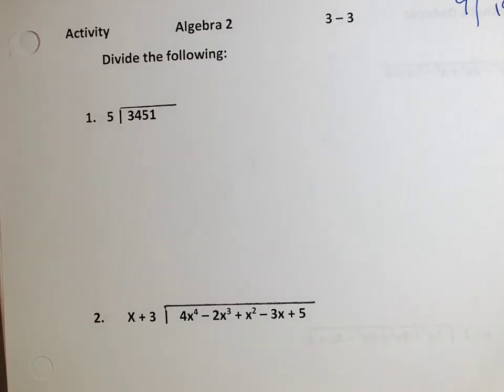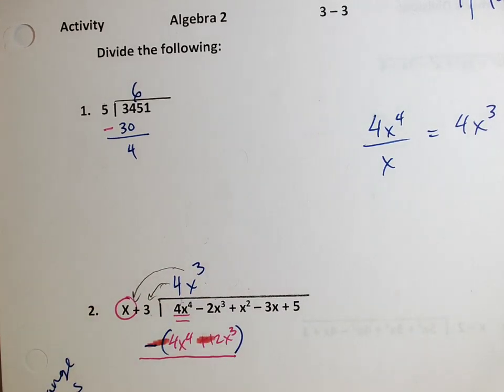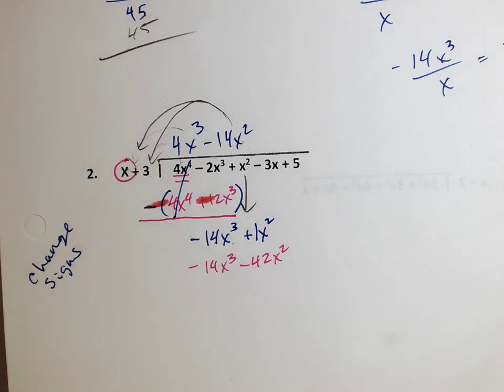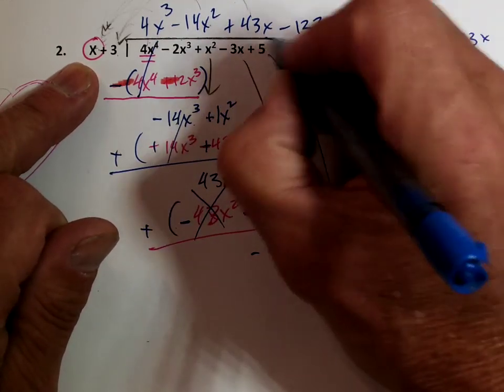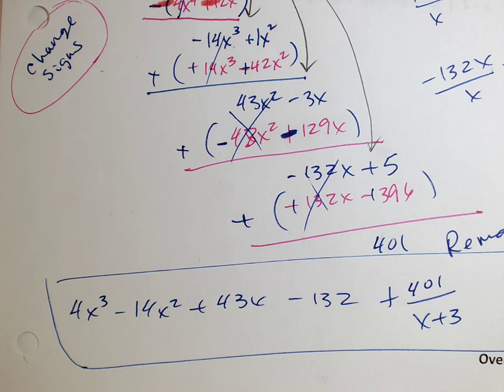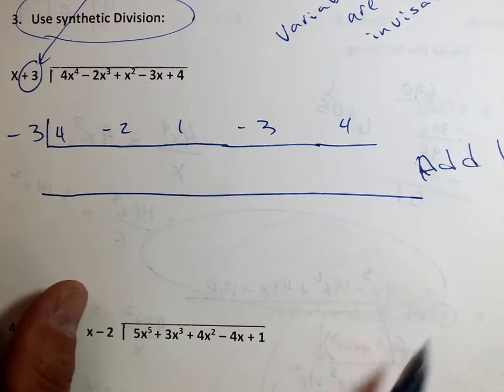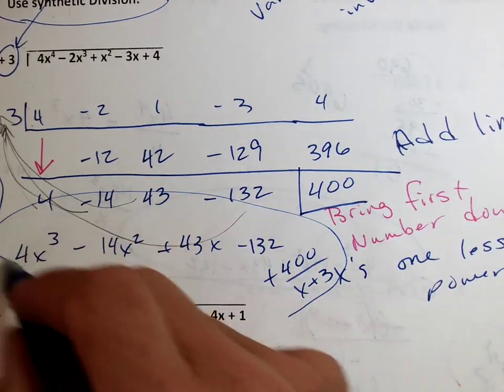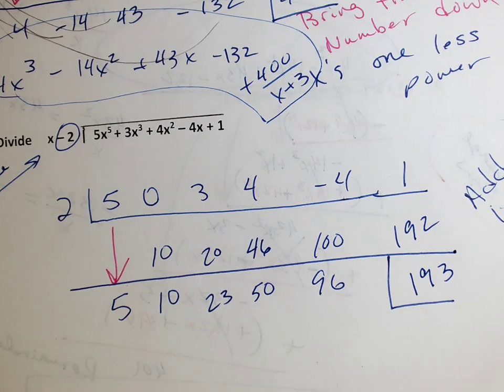3 3A2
Description